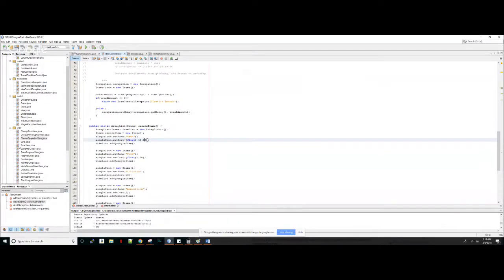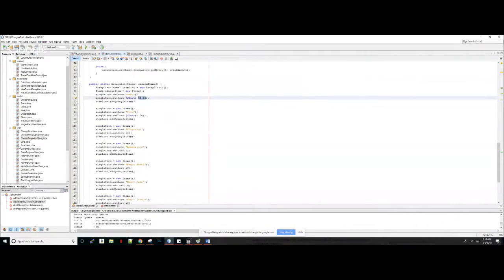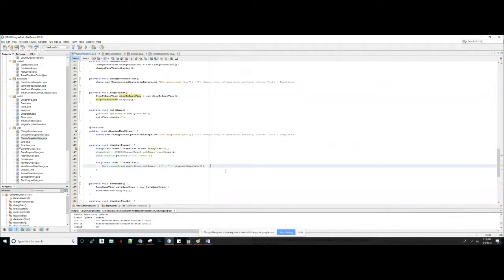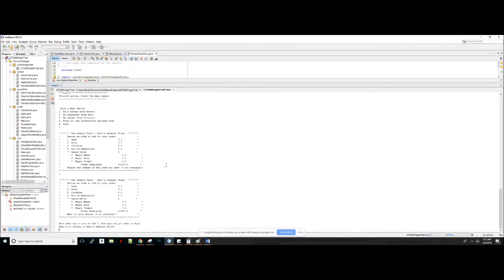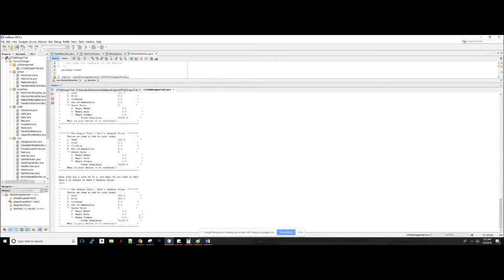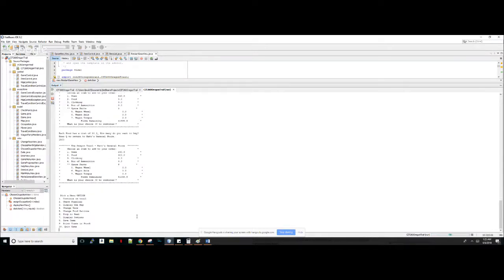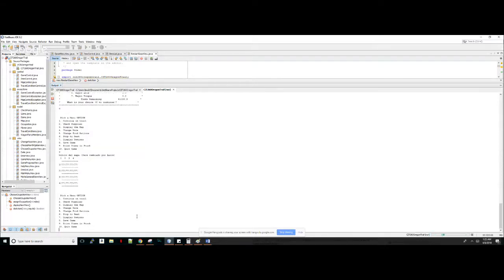Lesson 14 individual presentation